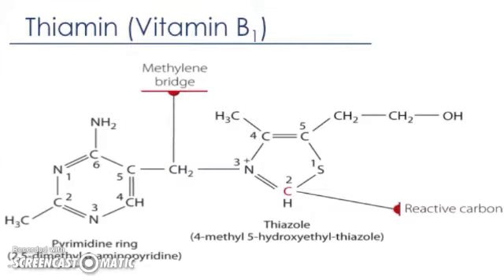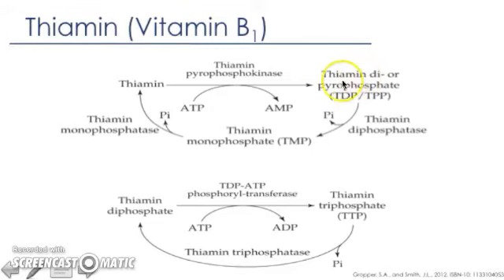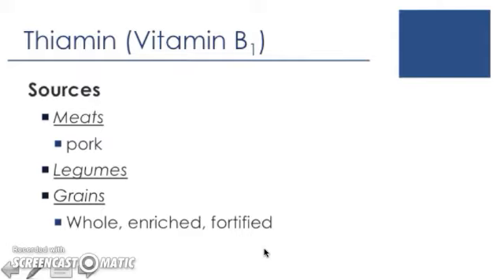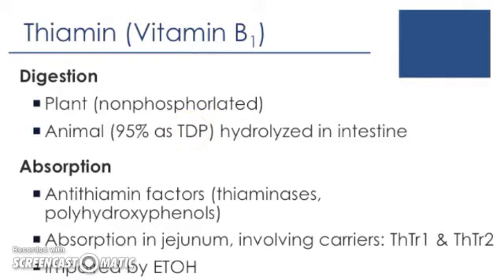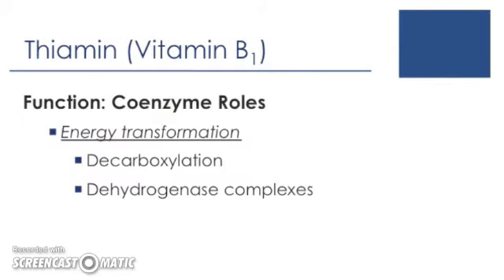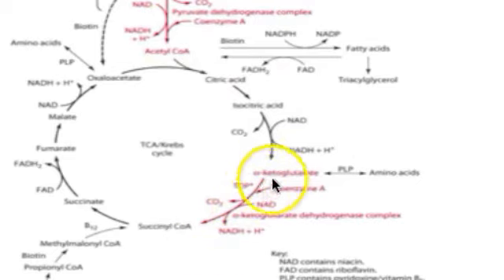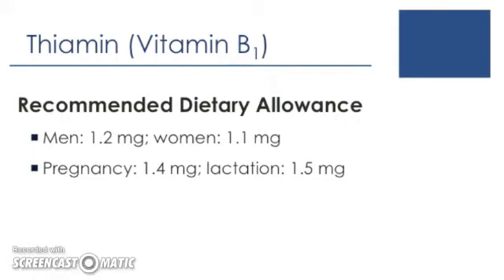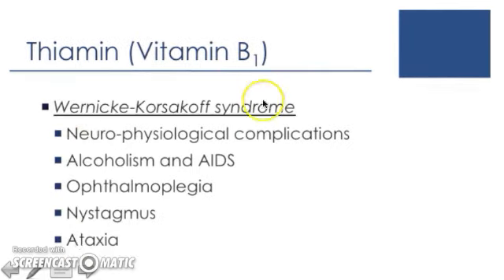530B Thiamin Sp16